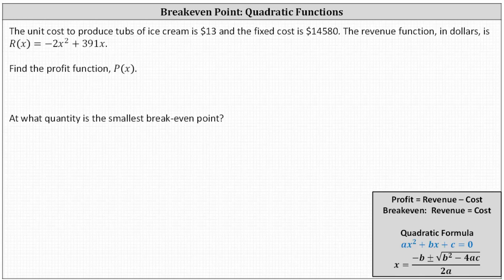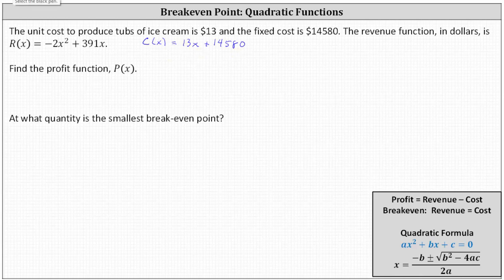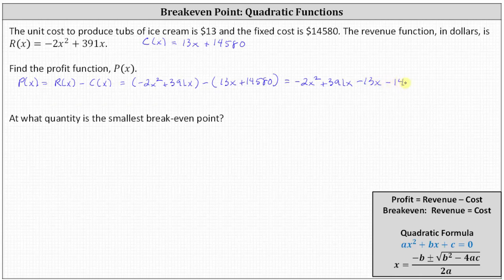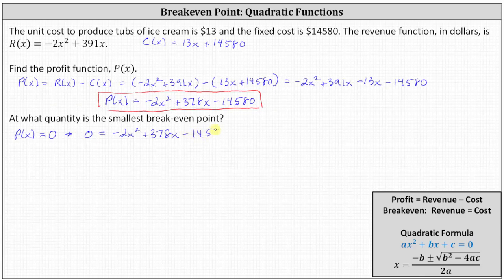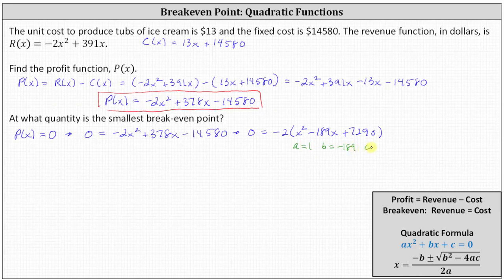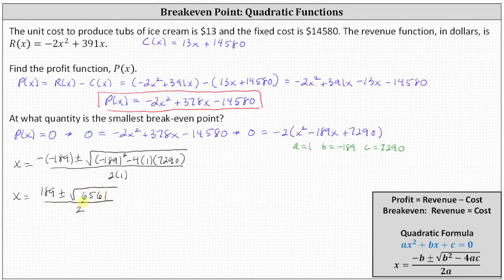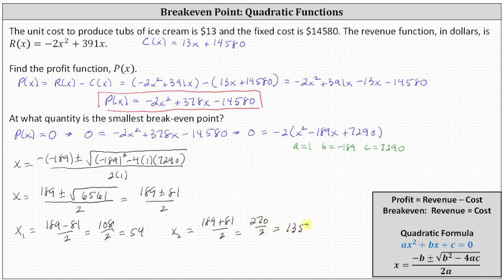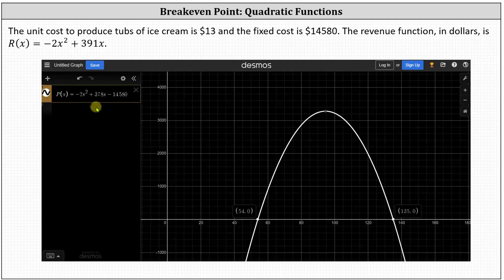Business Quadratic Function App: Find Profit Function and Breakeven Quantity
This video explains how to determine the profit function and then use the profit function to determine the breakeven quanity.